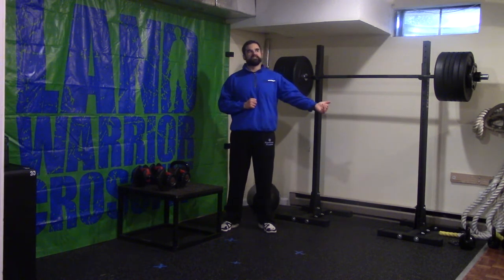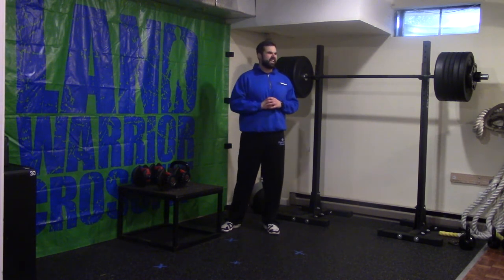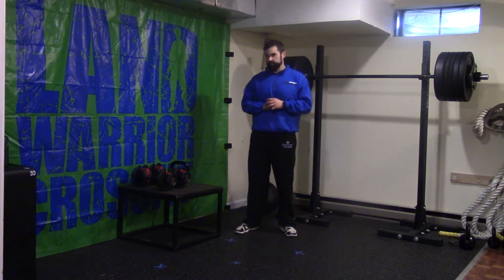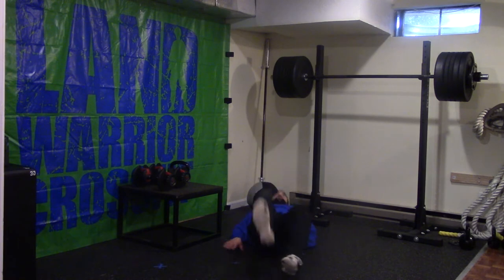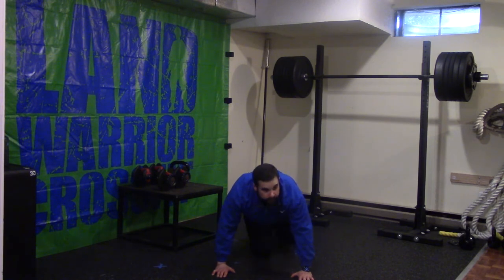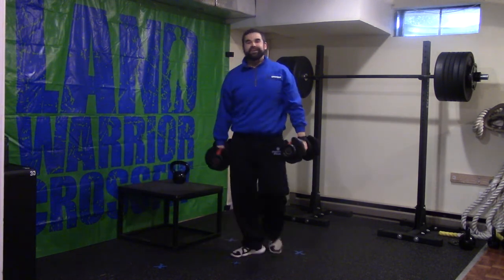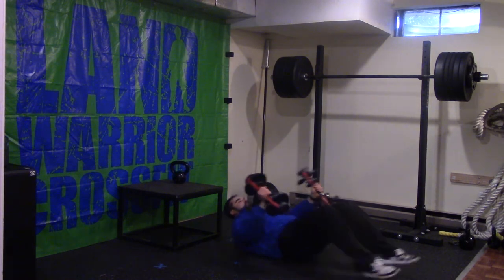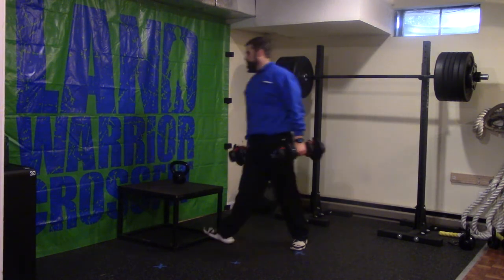ShredThursday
8min Tabata 20/10

Single Leg Glute Bridge Right
Plank with Side Tap
Single Leg Glute Bridge Left
Plank with Up/Down

4 Roimds
10  Double DB Floor Press
10  Double DB Curls
10  Front to Lateral Raise (Light)

Rest 3min

10 min AMRAP

8  Alt.Reverse Lunges
10 Squat Jumps
12 KB Swings

Scaling

Normal Plank Holds
Dumbbell Lateral Raise or Front raise
Split Squats
Air Squats
Russian Swings

Warm-Up:

8min AMRAP

30s Jog in Place
8 Alternating Active Samson (4 per side)
8 KB Deadlifts